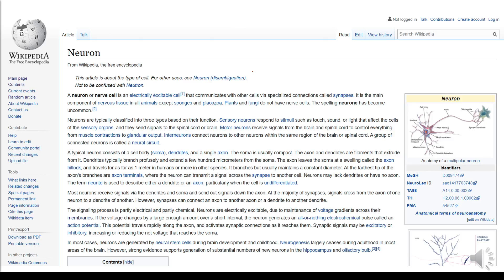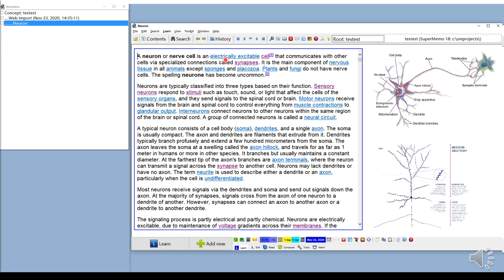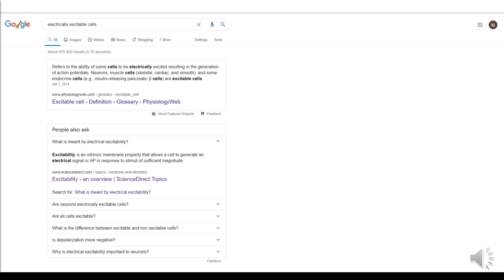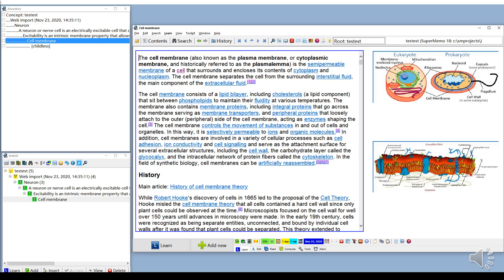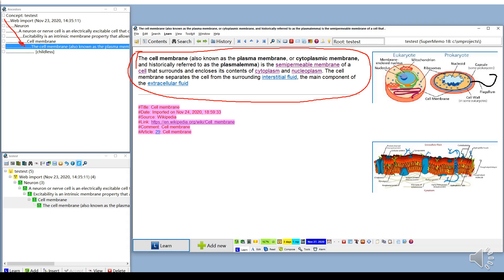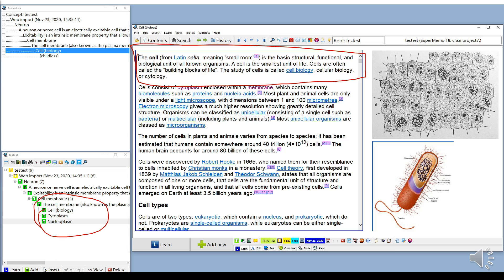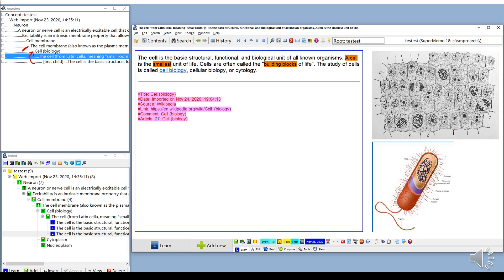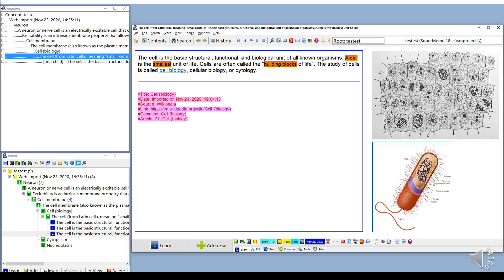Tackle complexity with coherency branch in SuperMemo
I'm building paid private SM course, if you want to join ask in discord Naess#3880

"first-comprehended-first-memorized approach which dispenses with the need for full comprehension at the first contact with the newly learned material. This way the student will less likely experience the feeling of getting stuck because of his or her inability to comprehend some concept and, at the same time, reluctance to proceed any further out of fear of snowballing incomprehension. Thus, in the first pass of the material, the student will memorize only those components that have been comprehended, and hope that the slotting-in phenomenon will eliminate of comprehension gaps in the second pass."

see slot-in factor (understanding the slot in factor)